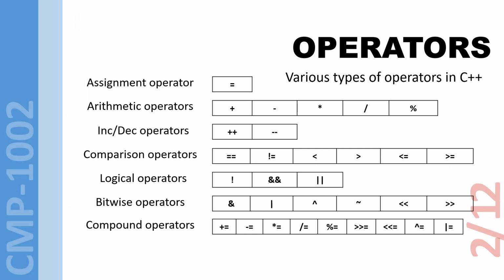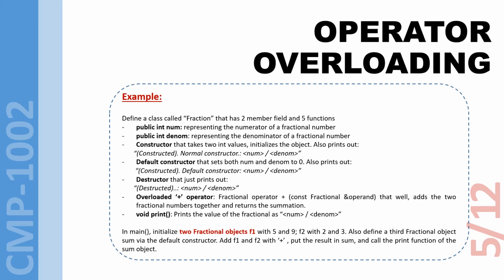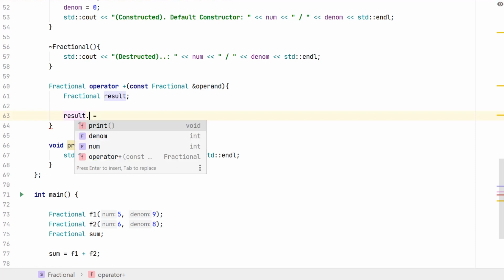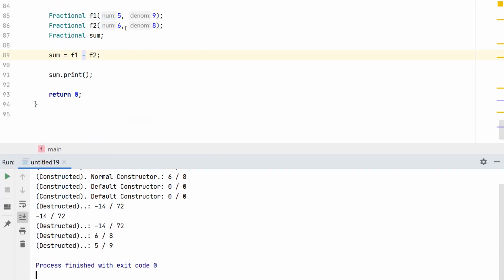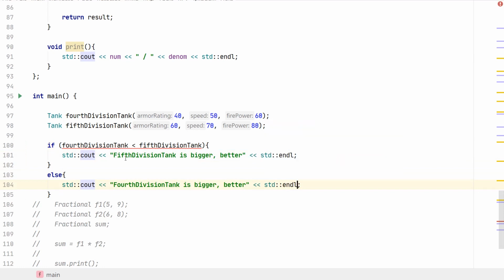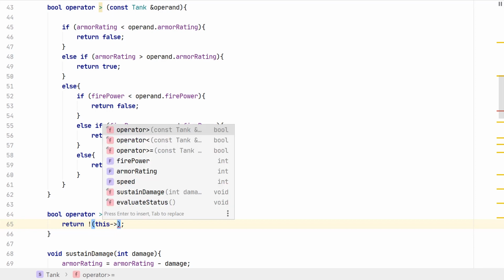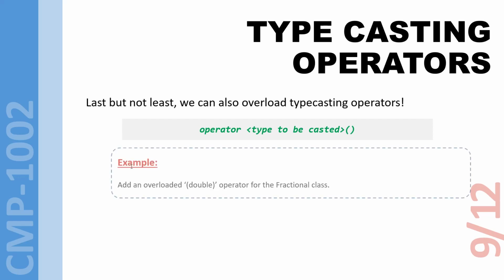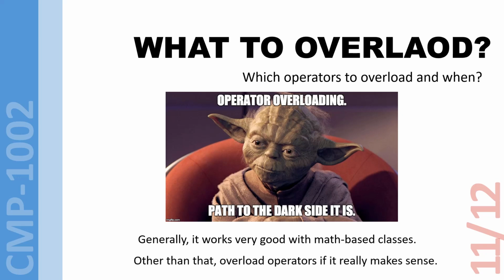Object-Oriented Programming with C++ (CMP 1002), Part 10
Part of the CMP 1002 - Spring 2020 series. Operator overloading